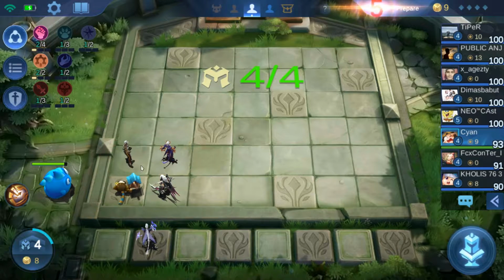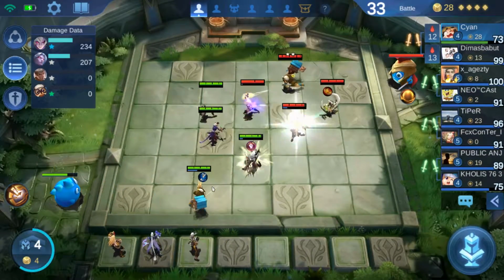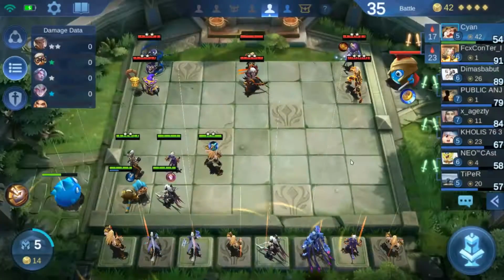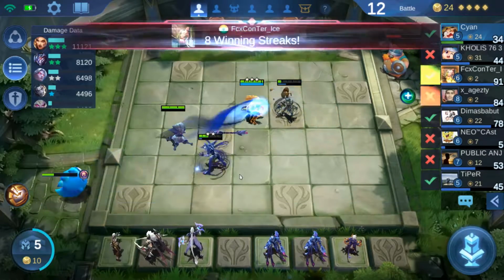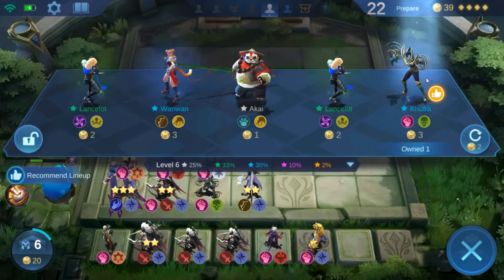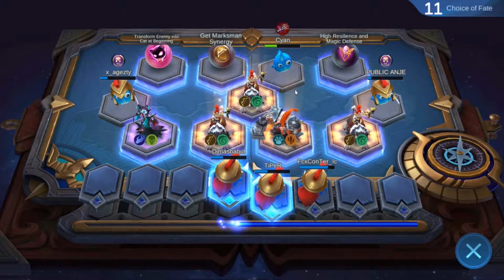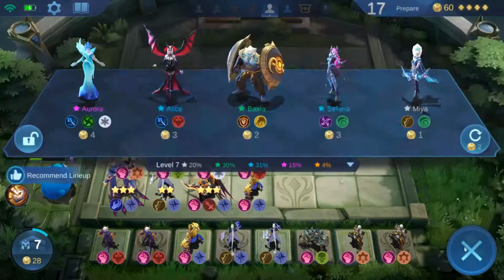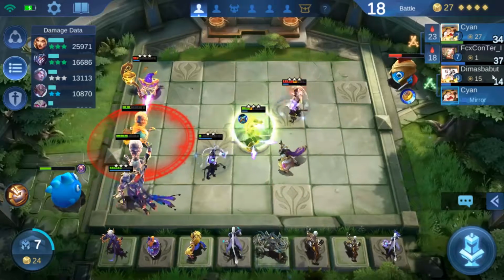How To Use The Recommended System on Wrestler Build Gameplay Guide - Magic Chess Mobile Legends Bang